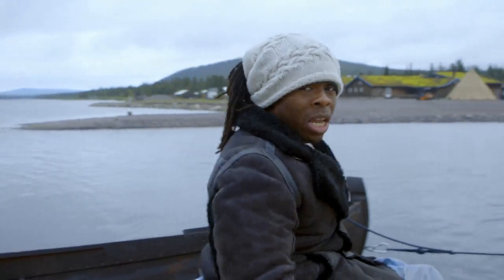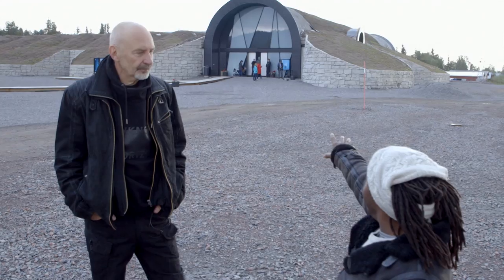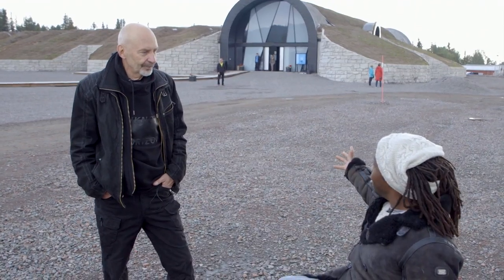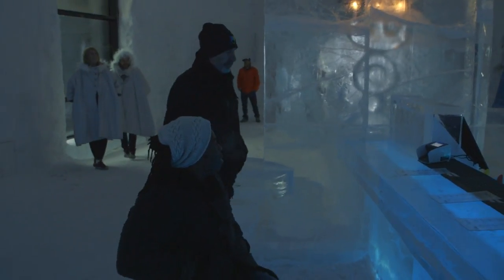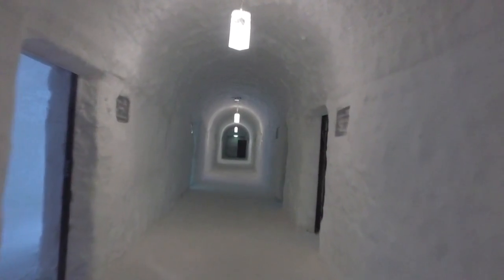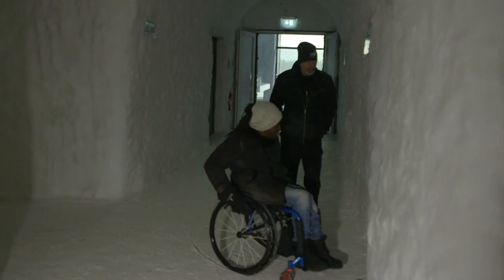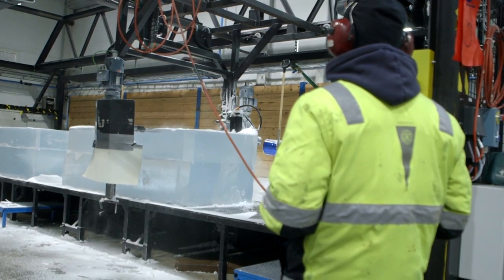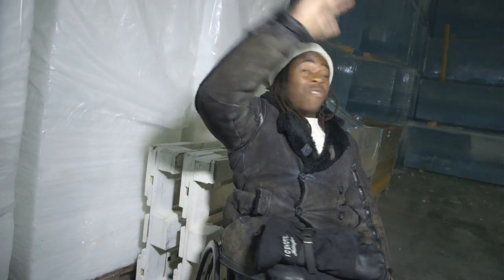Sweden: The year-round Ice Hotel in the arctic circle - BBC Travel Show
Ade checks out and spends a chilly night in the new Ice Hotel 365 as they make plans to open year round.